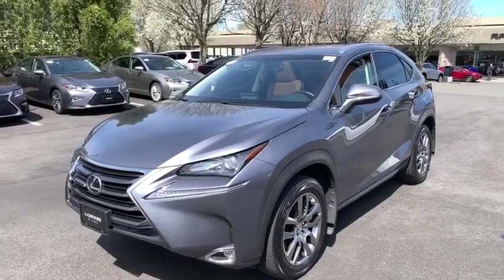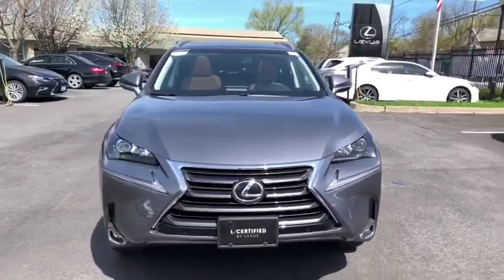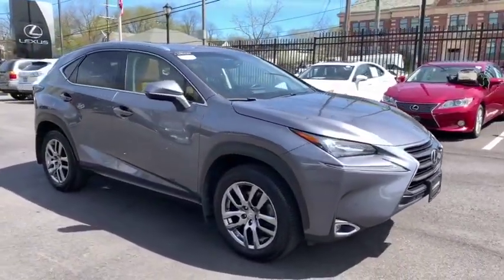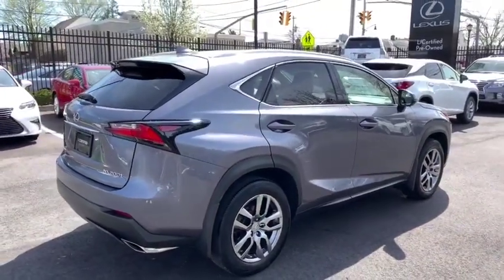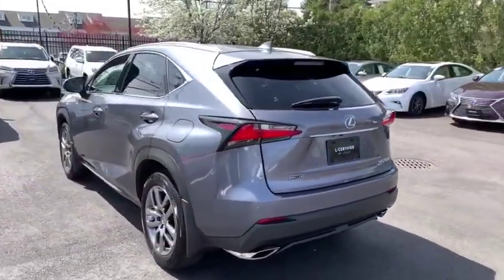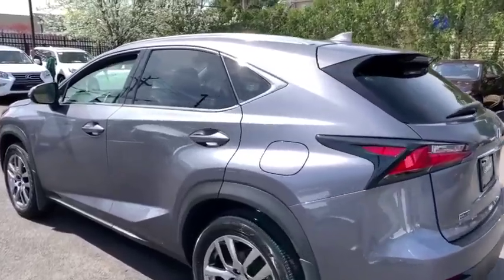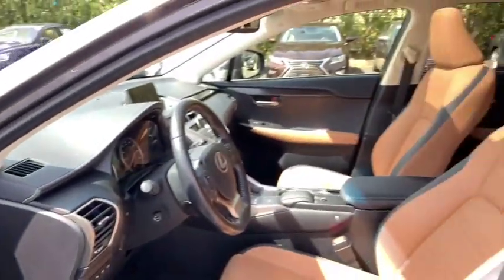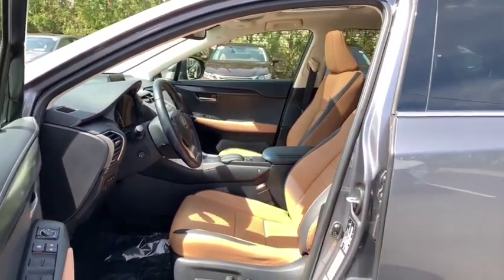2016 Lexus NX Walk-Around Roslyn, Albertson, Port Washington, Great Neck, Oyster Bay, NY 20625P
Nebula Gray Pearl U 2016 Lexus NX Walk-Around

Rallye Lexus
20 Cedar Swamp Road